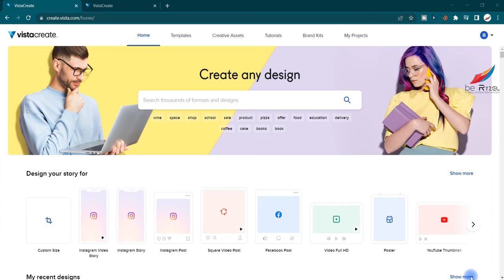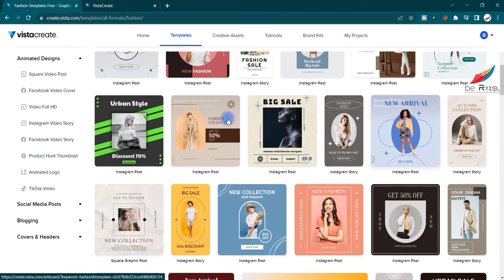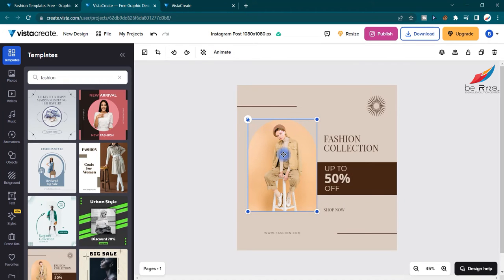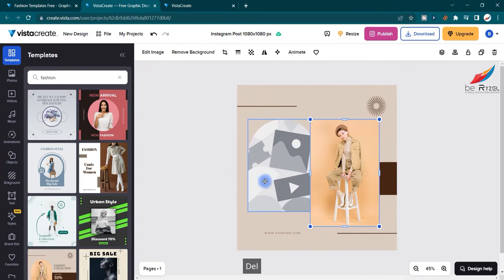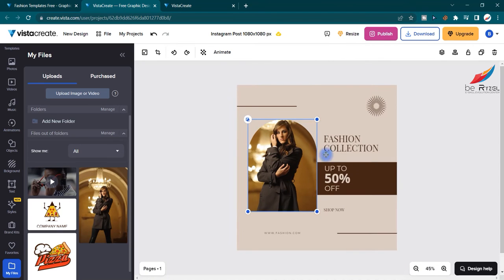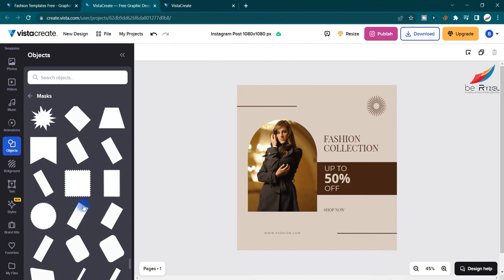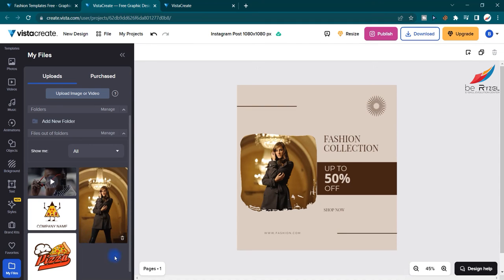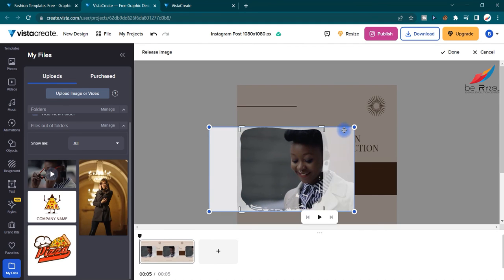Create Vista Training - Design Photo & Video Masks - Class 2 in English | be Ryzel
In this Video, you will learn how to create masks of photos & Videos to use in your designs easily with Vista Create (formerly known as Crello). The online Graphic Designing Tool to make designs, posts, Resume & Flyers For Free. You can also make Online Animated Videos, motion graphic videos with this tool for FREE.

An online graphic design platform where everyone can create visuals for professional and personal needs in no time — design skills optional😍

This Tutorial will cover almost every tool, tricks & Tips of CREATE VISTA including:
• Complete training of Create Vista (All Tools, Tips & Tricks)
• How to earn using Create Vista
• How to be a contributor
• Earn by doing freelancing and providing Create Vista Services

VistaCreate (ex- Crello) is a user-friendly graphic design platform that allows the creation of various visual content using 50,000+ professionally designed templates and the library of 50M+ royalty-free creative assets including premium images, videos, vectors. Edit visuals directly in VistaCreate, remove background, add your texts, images, music, and brand elements. Upload your own photos, videos or use free stock images, backgrounds, and clipart. With VistaCreate anyone can become a creator even with no professional skills or hired designer.

Make Backgrounds, Patterns, Gradients, 3D Shapes elements, Color Shades Online FREE in Seconds - be Ryzel (e-SKill Evolution Center)